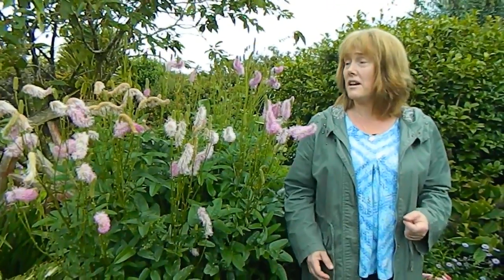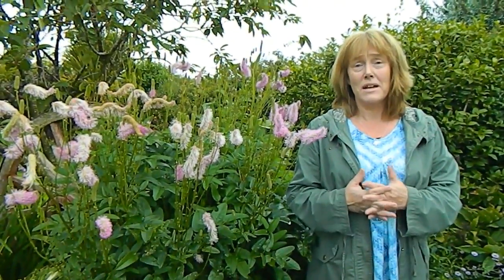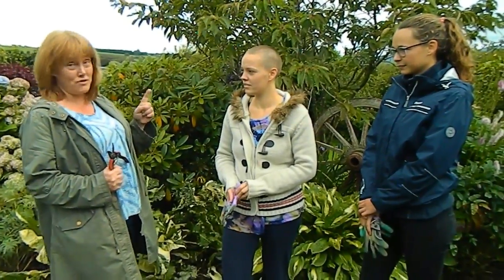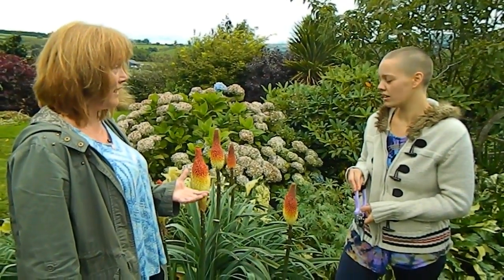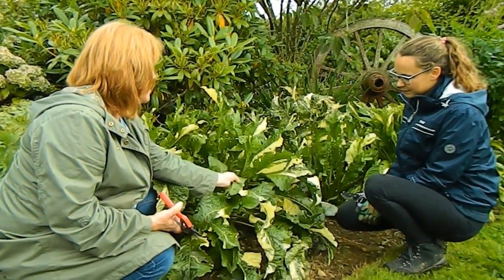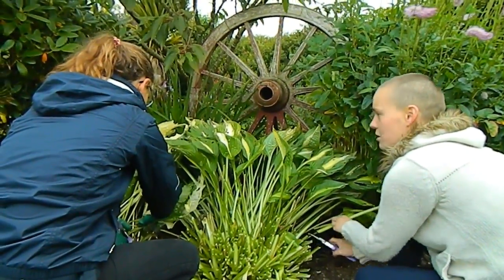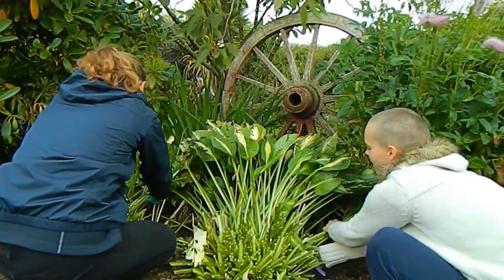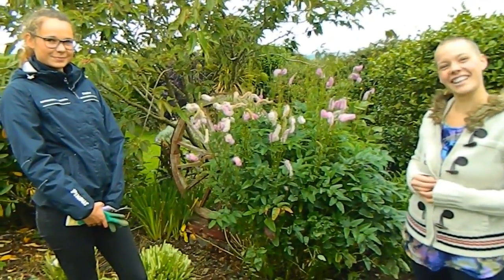Autumn Tidy - Cutting Back Perennials with Ishtar & Nina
This video is about cutting back perennials for winter. I have help from Ishtar & Nina from Workaway.

Apologies for some bad video cuts. I'm getting used to a new video editor.

This video also features two updates on the GrowitforJosh project, including YouTube channel, Randy From Maui...